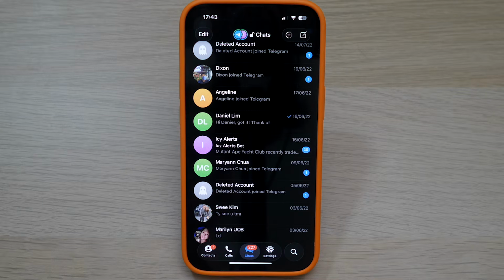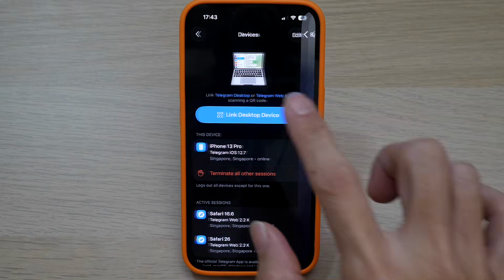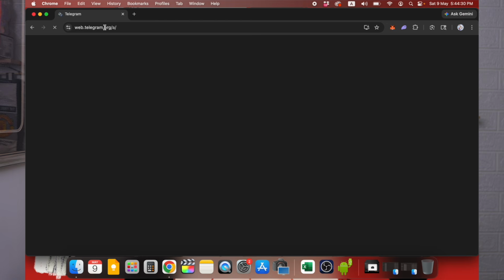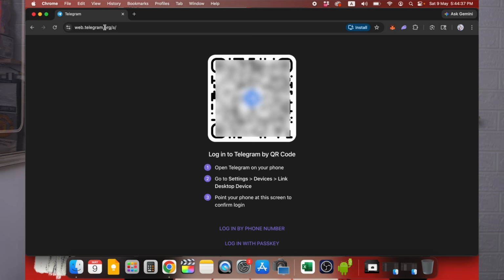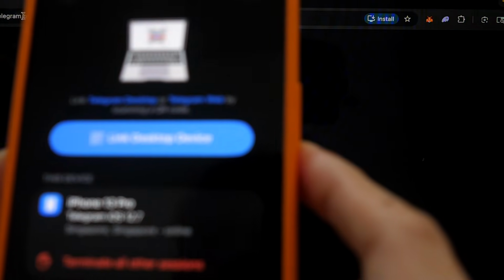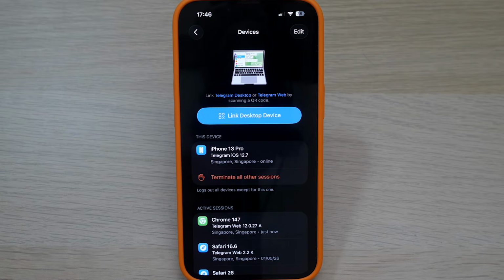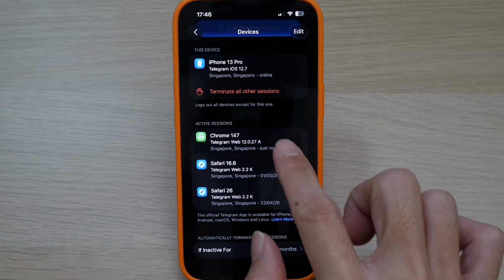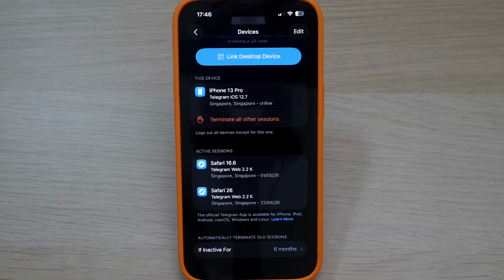How to Install and Use Telegram Web - Simple Guide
In today's video I show you How to Install and Use Telegram Web

HELP ME GROW MY CHANNEL
1. Click the “Thumbs Up”  LIKE button
3. Leave a comment or Question so I know how I can help
4. Share the video with others